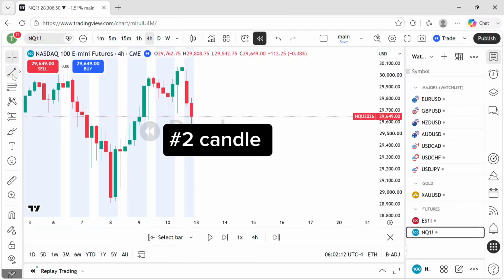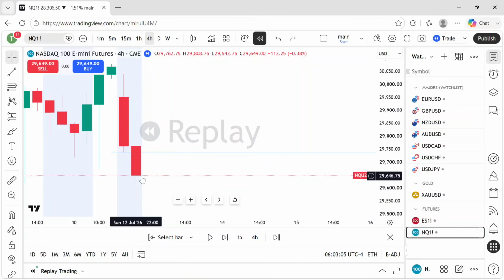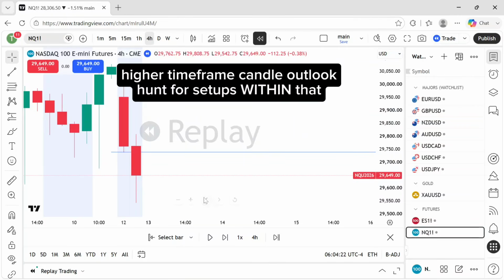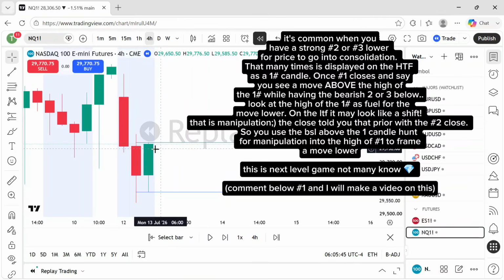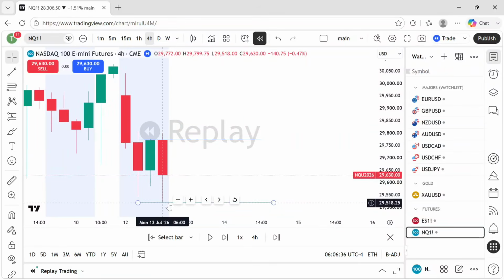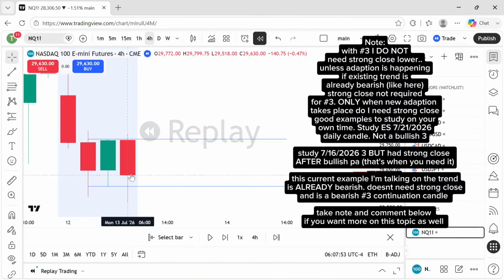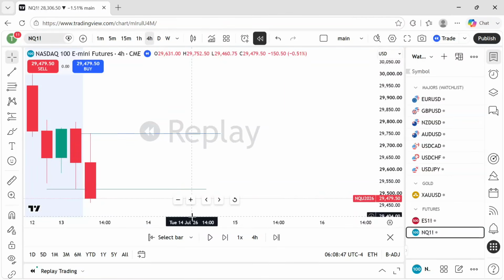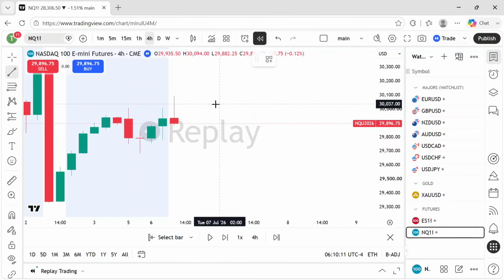TheStrat Basics For A Beginner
TheStrat explained simply — no indicators, no hype, no guru nonsense. This is the mechanical reality of Rob Smith's methodology broken down for anyone starting from zero.

In this video I walk through the four core candle types that make up TheStrat: the #1 (inside candle), the #2, the #3, and the failed #2. Nothing extra. Just the framework.

⏱️ TIMESTAMPS
0:00 — What Is TheStrat?
0:13 — #2 Candle
2:24 — #1 Candle
4:15 — #3 Candle
7:09 — Failed 2 Candle

🎯 MENTORSHIP WAITLIST (1% CLUB)
Interested in 1-on-1 mentorship?

TheStrat was created by Rob Smith — all credit to him for building the most mechanical, repeatable approach to reading price action I've ever used.